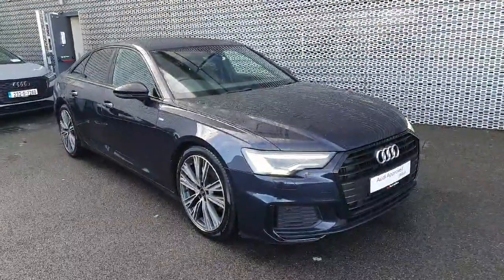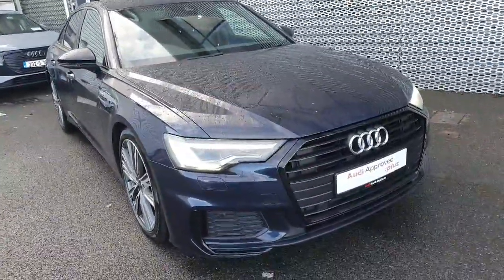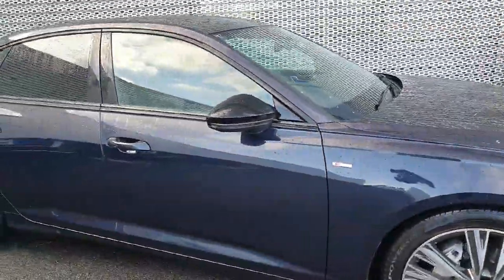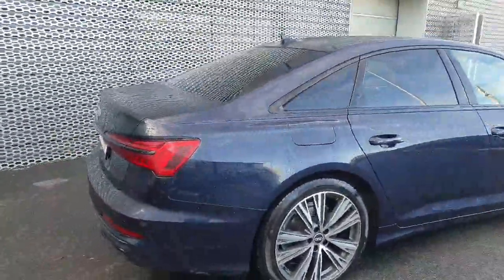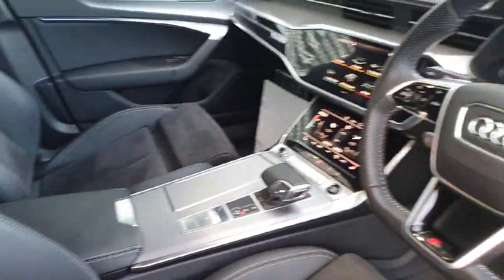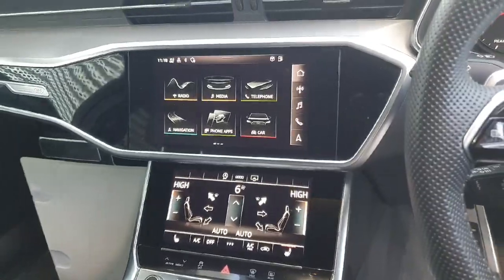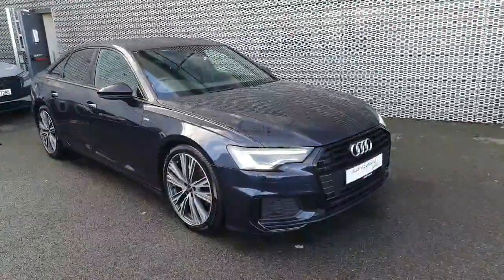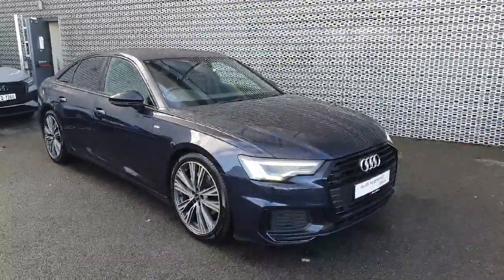211D12795 - 2021 Audi A6 Limousine 40 TDI 204HP S-T S Line 4DR AU RefId: 44...